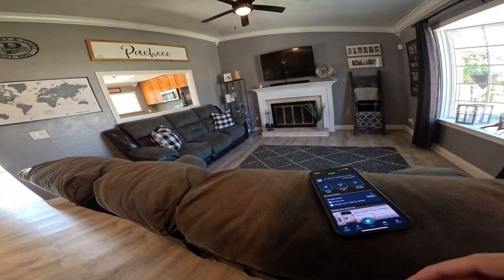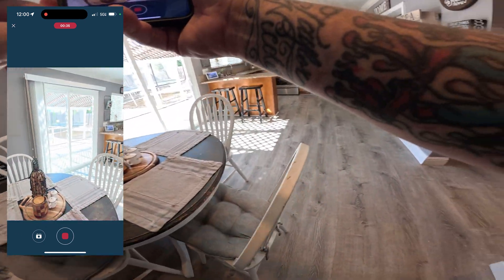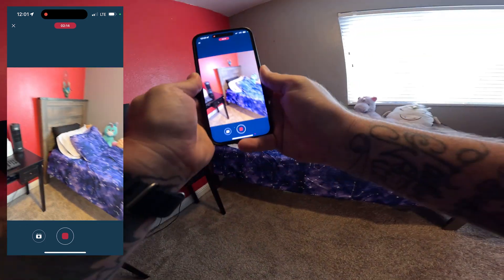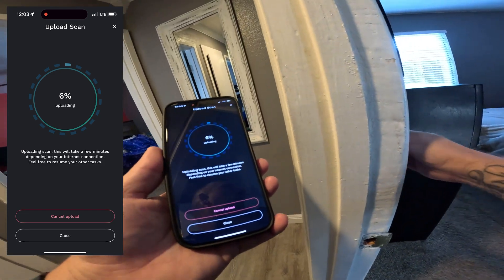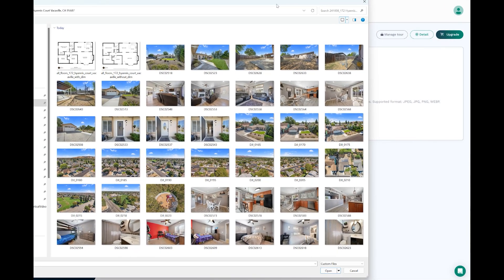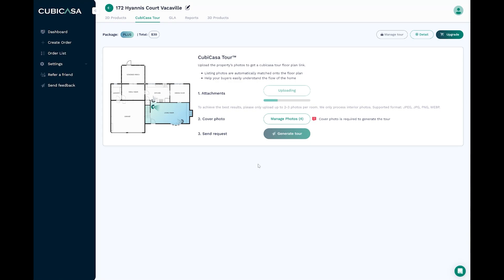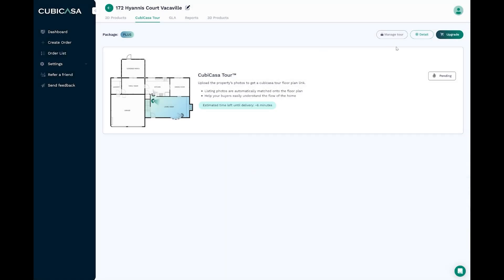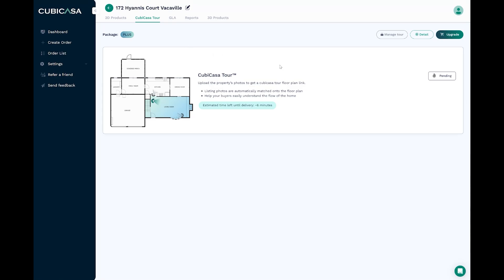Create a Cubicasa Tour in Under 10 Minutes: Step-by-Step Guide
Learn how to create a stunning virtual tour in under 10 minutes with Cubicasa! This video covers everything from scanning a house to uploading photos and generating a polished tour using AI. See a live demonstration and discover tips to maximize efficiency and quality. Perfect for real estate agents and professionals looking to enhance their listings.

Key Highlights:

Quick and efficient scanning process
Upload and placement of HDR listing photos
Tour generation with AI-driven floor plan mapping
Benefits and limitations of Cubicasa tours
Stay ahead in real estate marketing with this innovative and fast solution!